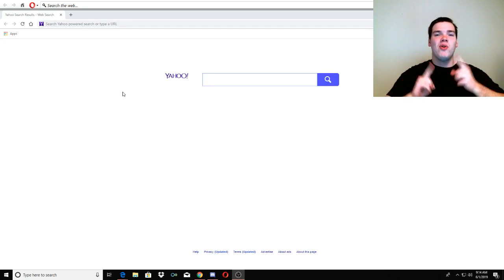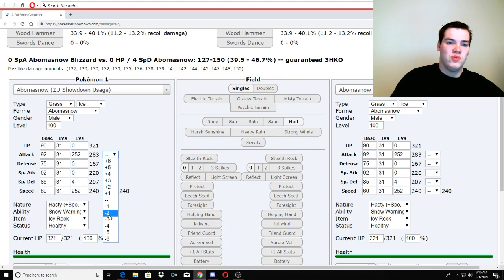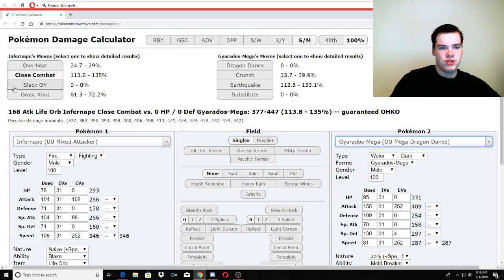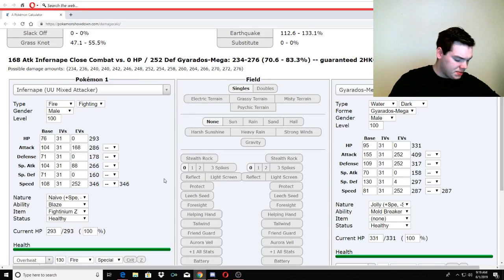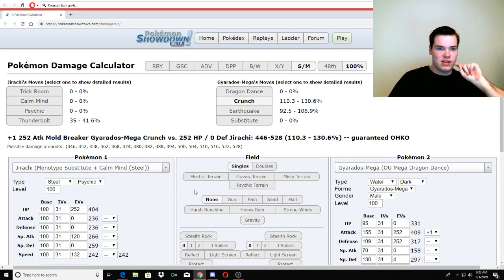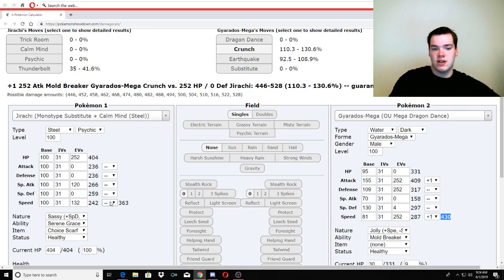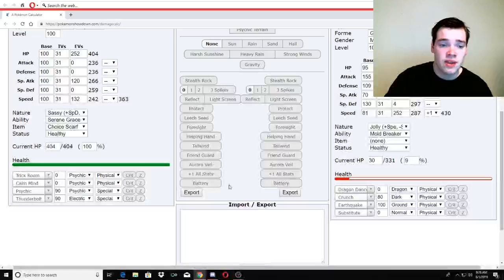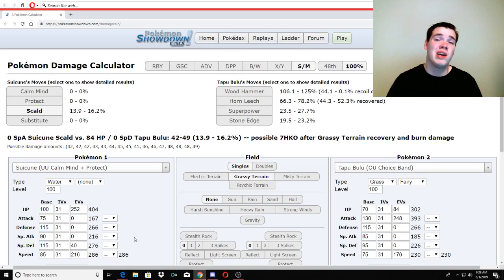Calcs - Tips and Tricks for Draft League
I have had a lot of interest in competitive battling over the last few years and I have decided to make some videos about how to succeed in Draft League Format

-Want to be part of the community on Discord?